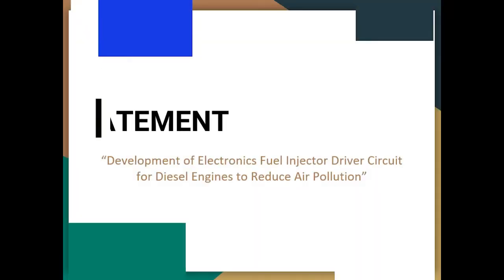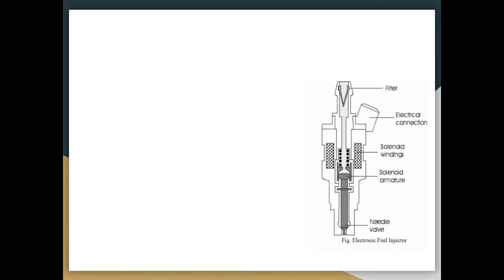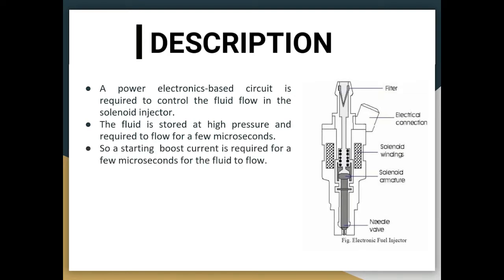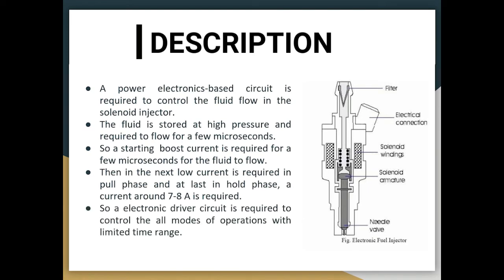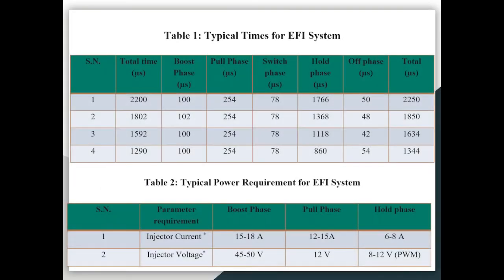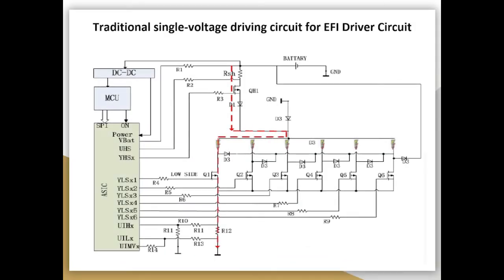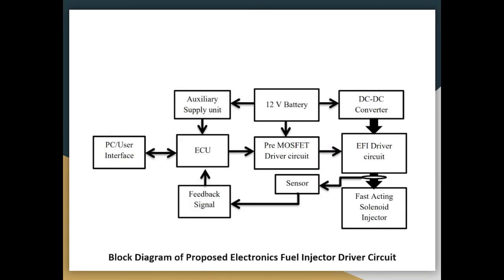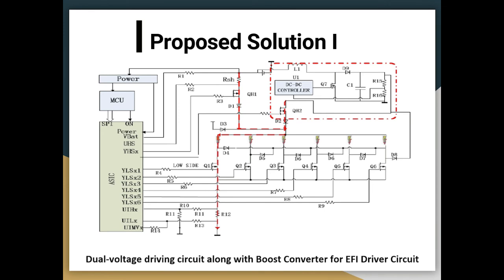Injector Driver Circuit for Diesel Engine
This project has been supported by prototyping funding support from Chitkara University NewGen IEDC.

Below is the brief description about the project -
As global fuel consumption increases, the requirements for environmental protection act and policies are getting more rigid. Therefore, the fuel economy and emission performance of internal combustion engines need to be improved continuously. Traditional mechanical fuel injection systems in diesel engines have a long delay due to its mechanical inertia, hence it cannot meet emission requirements, such as flexible fuel injection timing inside the diesel engine. Thus, electronic control technologies were invented for diesel engines to overcome this shortcoming as they noticeably improve engines’ performance and reduce total carbon emission. The fuel injection rate can also be controlled flexibly by Electronic Fuel Injection (EFI) system and the performance of the diesel engine can be adjusted conveniently to achieve certain vehicle emission targets. It is very important for the injector to have a flexible control driving circuit.